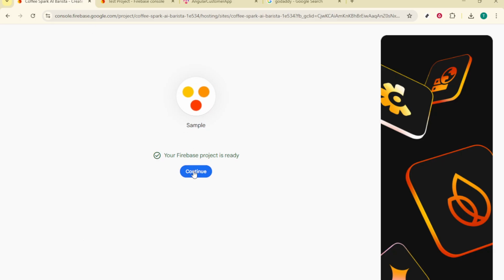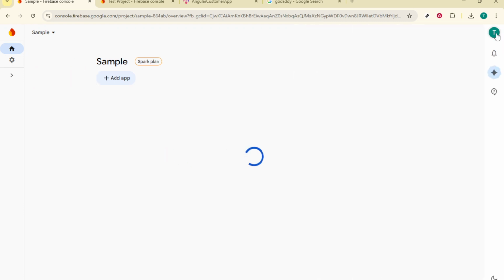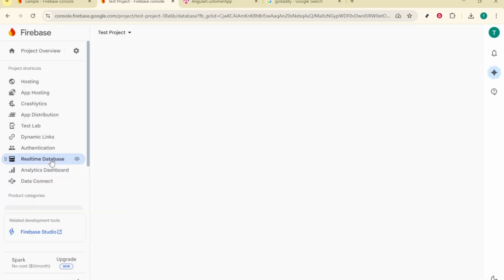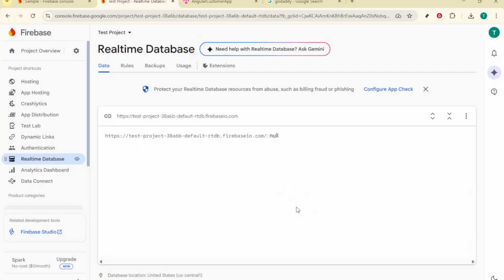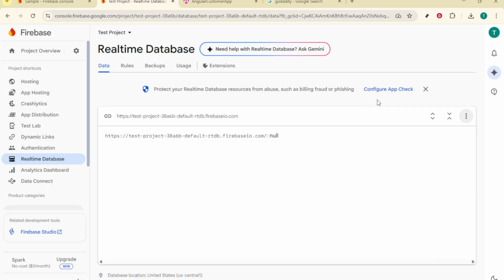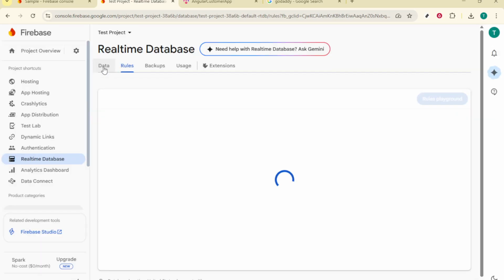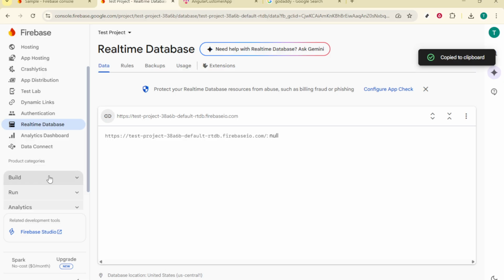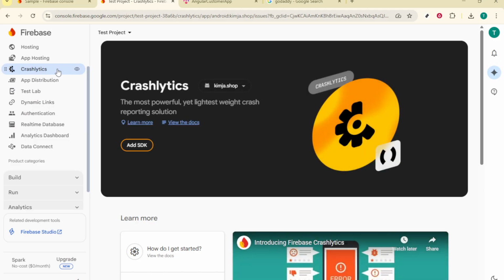Connect MIT App Inventor with Firebase Realtime [2025 Guide]